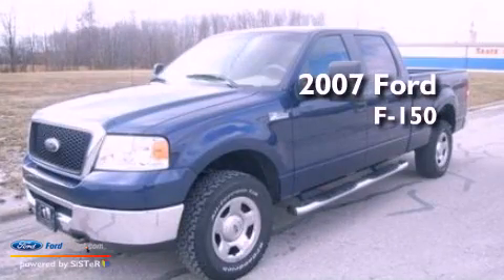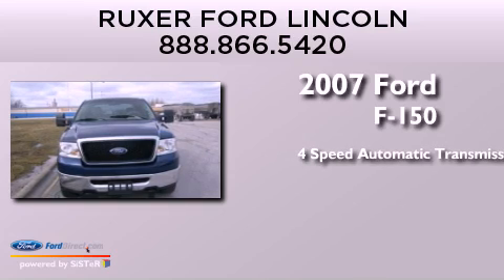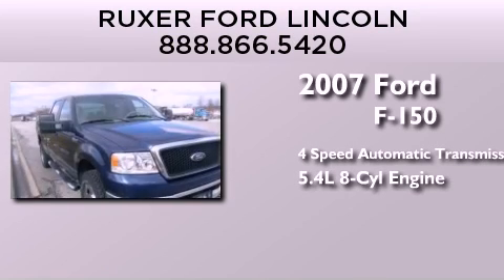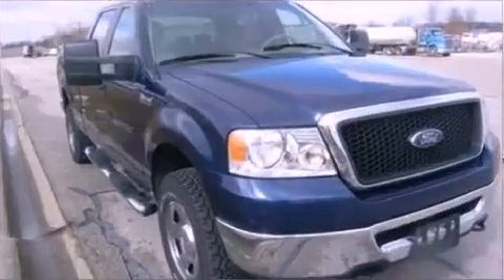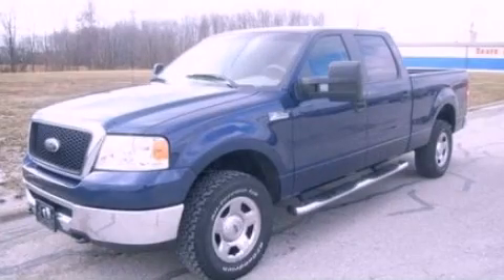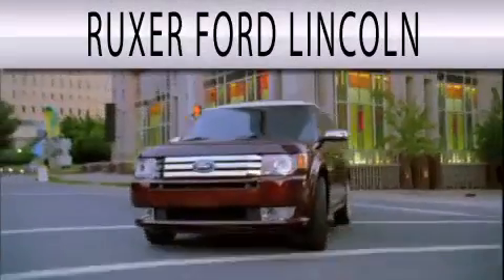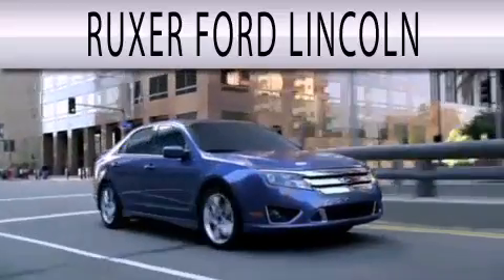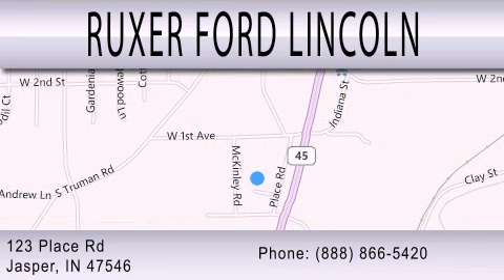Used 2007 FORD F-150 Jasper IN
Year : 2007
 Make : FORD
 Model : F-150
 Engine : 5.4L V8 24V MPFI SOHC FLEXIBLE FUEL
 Trans . : 4-SPEED AUTOMATIC
 Exterior : DARK BLUE PEARL METALLIC
 Miles : 97,780
 Interior : TAN
 Stock : 7FB17132